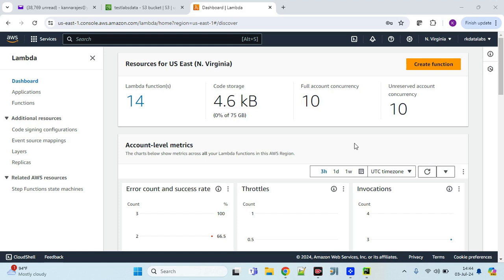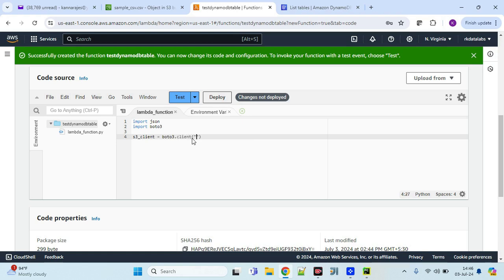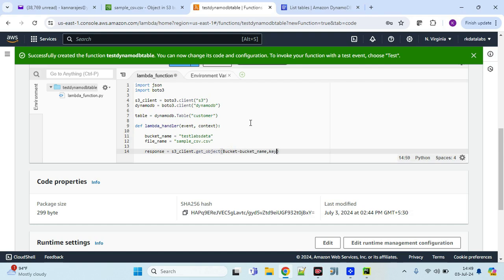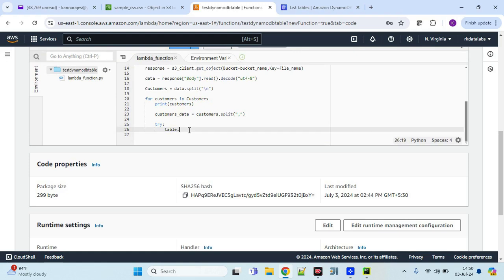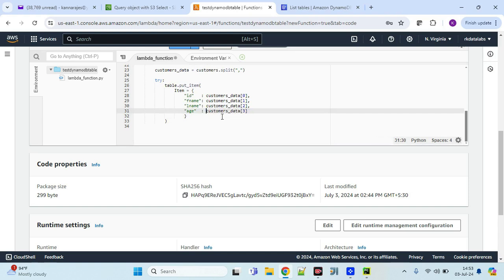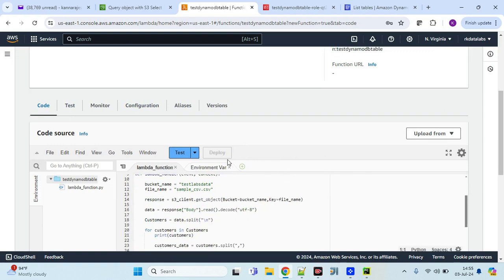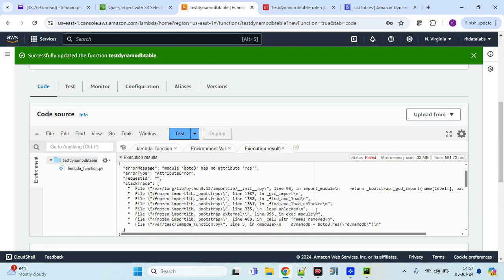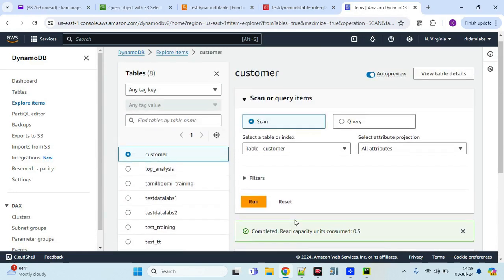AWS DynamoDB + Lambda function | Step-by-step tutorial | hands-on | Day-16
💻This video will cover how to insert data into DynamoDB tables using lambda functions

👉🏾 Cloud (AWS)
👉🏾 Artificial Intelligence (AI)
👉🏾 Unix/Linux
👉🏾 Python